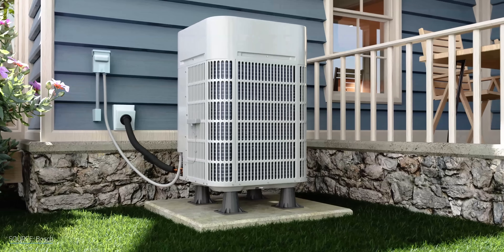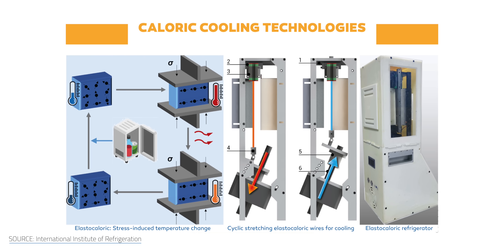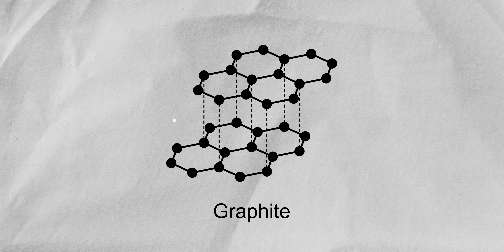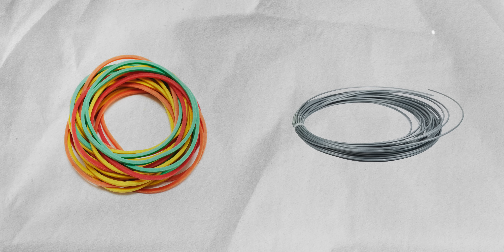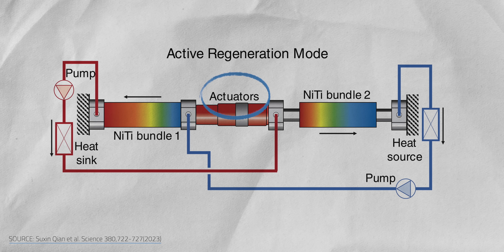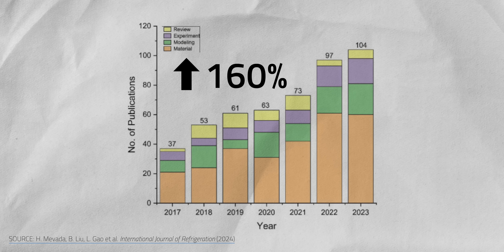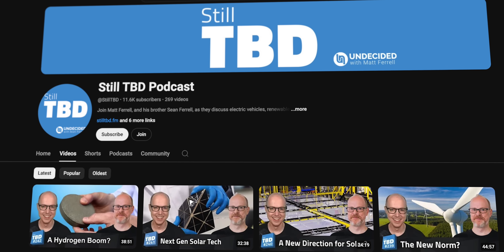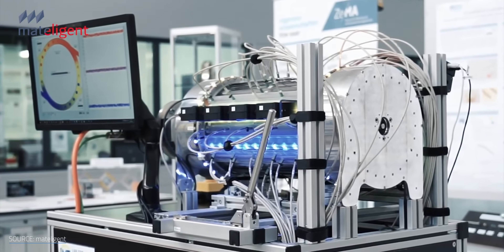How Solid State Cooling Could Change Everything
How Solid State Cooling Could Change Everything. They really are the most energy efficient way to heat and cool things, but the study of caloric cooling represents the potential for a new, solid-state-esque approach to managing heat. Yup, solid state. That comes with the possibility of achieving significantly higher efficiencies without refrigerants. Caloric cooling holds massive implications for the way we cool our homes, our vehicles, and maybe even ourselves. So, how does it all work? And why does it have the potential to completely change climate control?

Some images are courtesy of Saarland University - Oliver Dietze

Chapters
00:00 - Intro
01:37 - What is Elastocaloric Cooling?
02:50 - Vapor Compression Cooling
04:02 - How Elastocalorics Compare
08:30 - Prototypes and Progress
11:28 - The Challenges and Future Potential